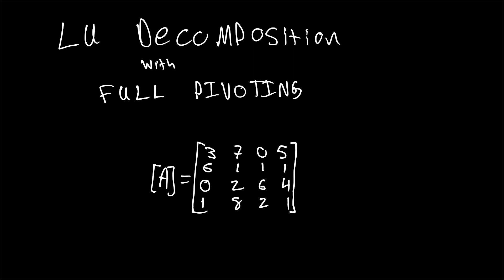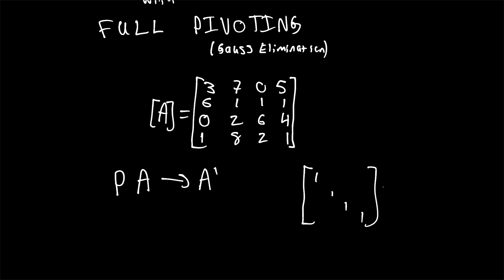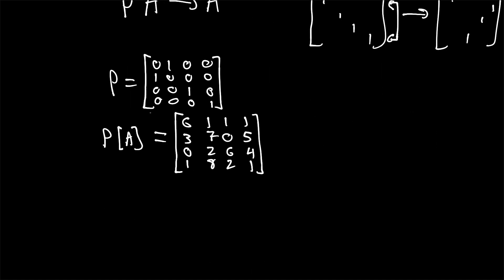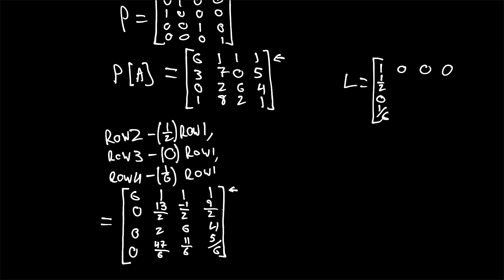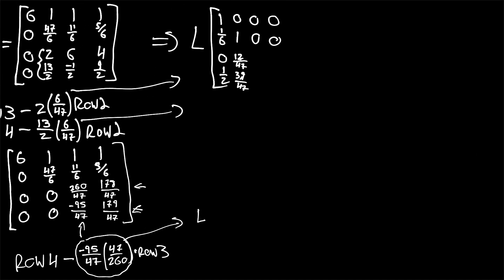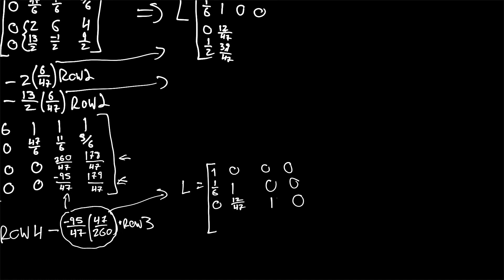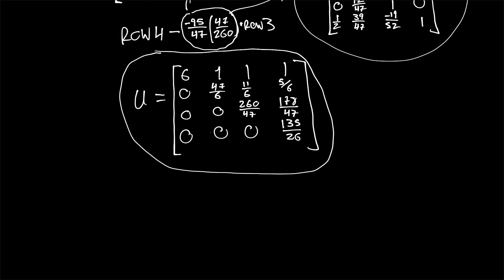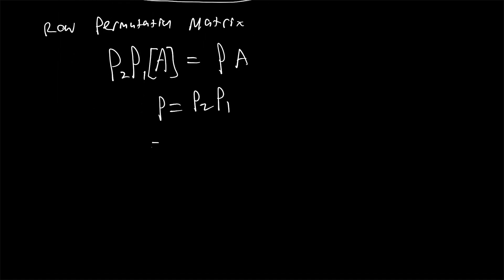LU Decomposition by Gauss Elimination Method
Compared to the previous video, Gauss Elimination is much more robust, succeeding in cases where matrices are not directly solvable or are otherwise poorly conditioned.

Gauss Elimination is essentially the use of row operations (addition, subtraction, and row swaps) to shape the matrix into the desired format.  In this case, we want to yield an upper triangle matrix.  The lower matrix is simply the multiplication factors used to zero the elements in the lower part of the matrix.